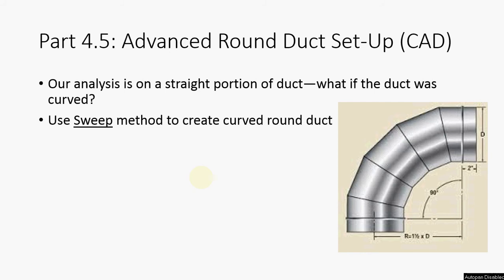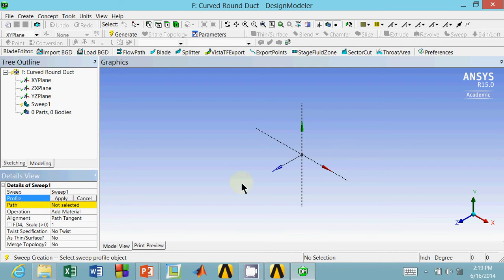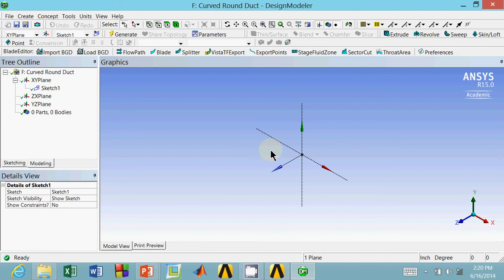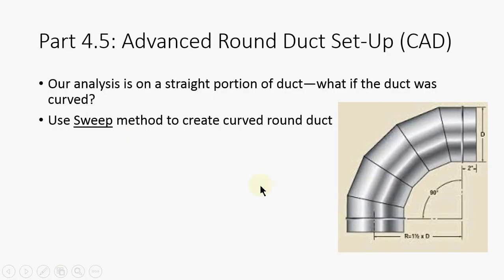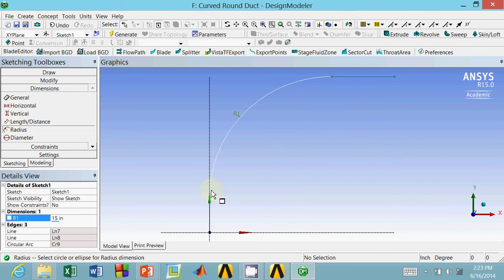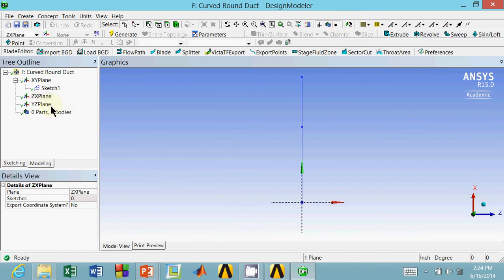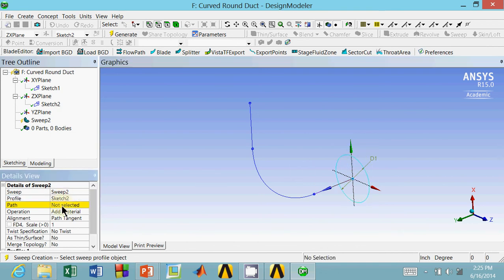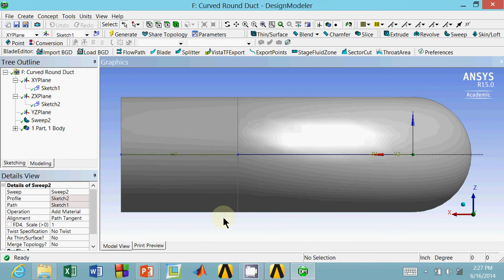Air Flow Analysis Part 4.5: Advanced Round Duct Rendering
Creating a 90 degree pipe bend using a sweep method. A sweep method extrudes a profile over a user-defined path.